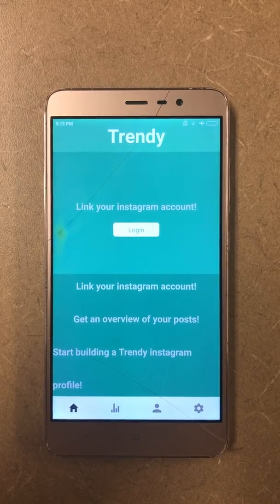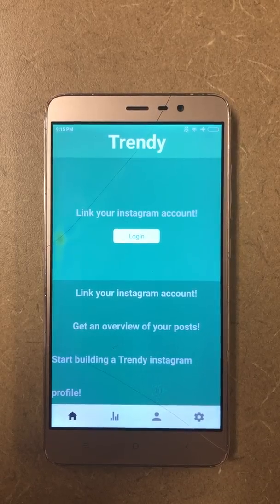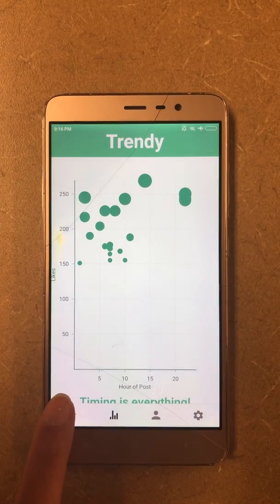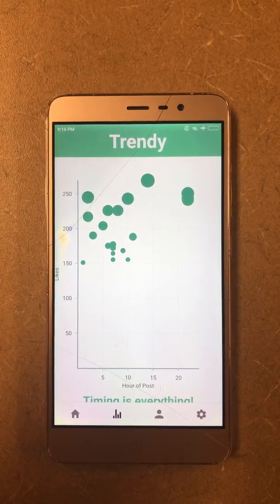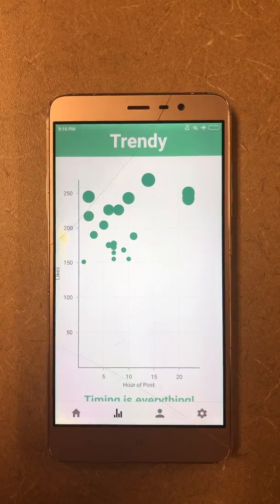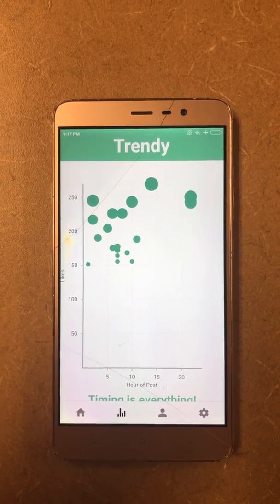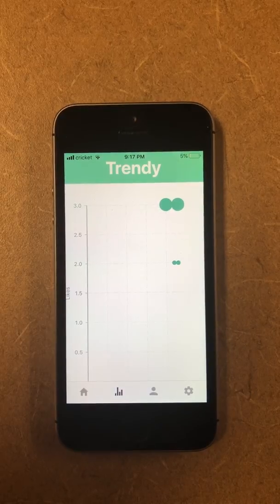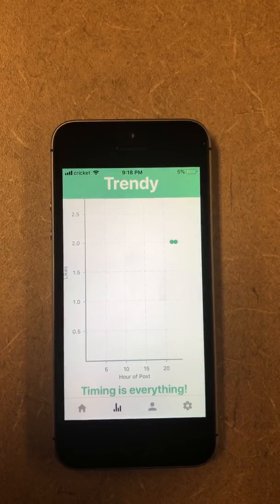CS 125 FA18 Final Project - Trendy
This is our project presentation for our CS 125 final project.